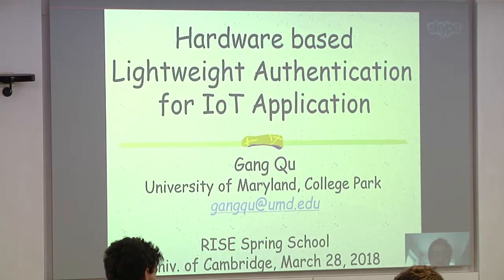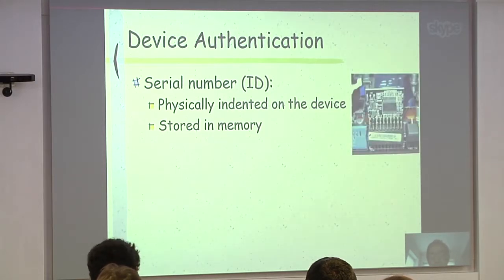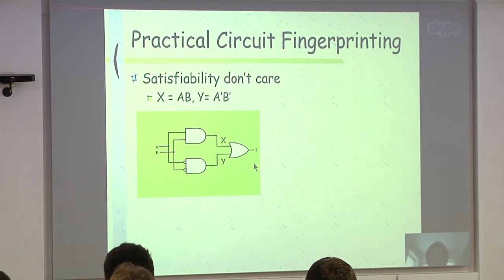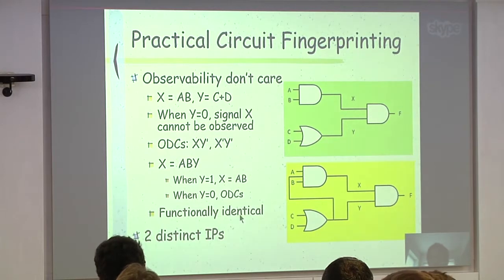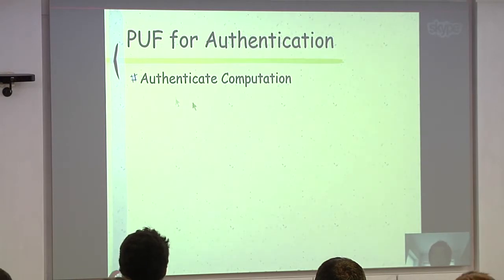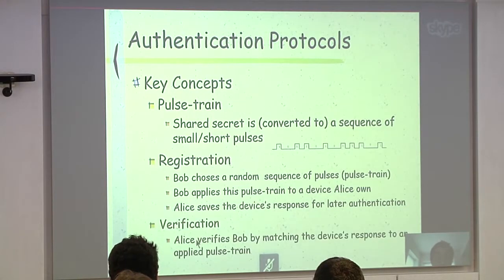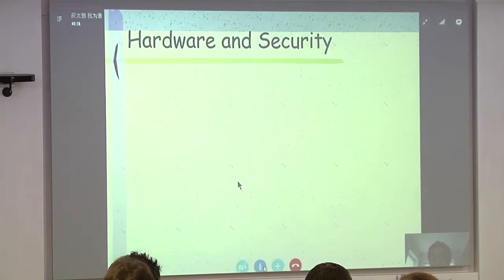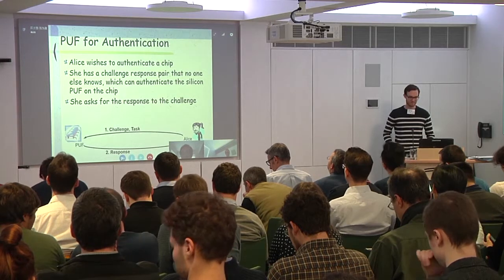UK RISE Spring School 2018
Hardware Based Lightweight Authentication for IOT Applications

Gang Qu
University of Maryland, US